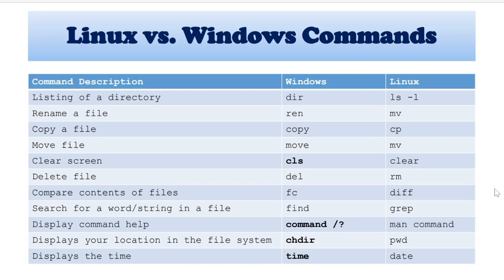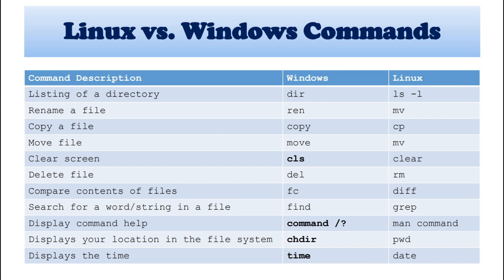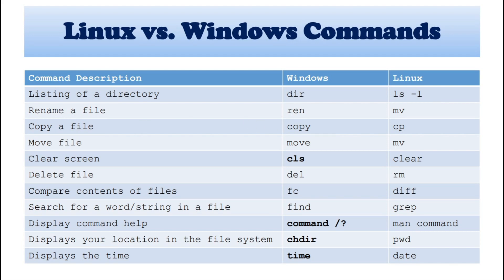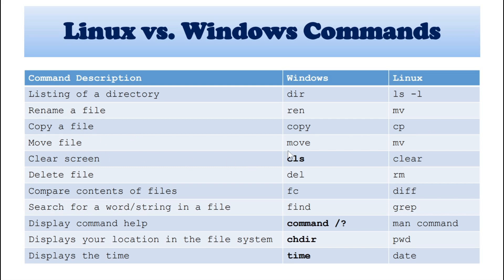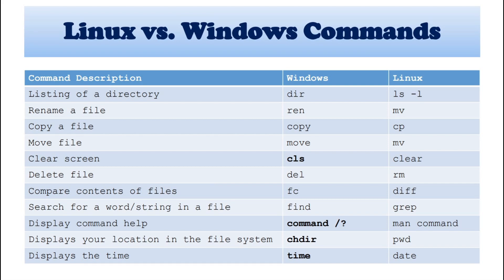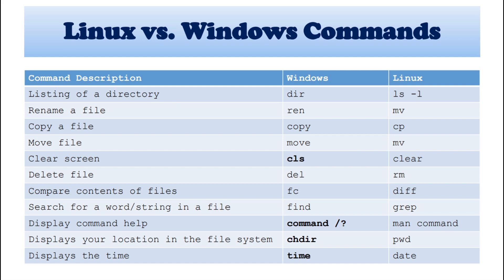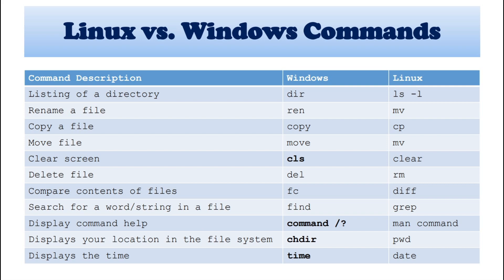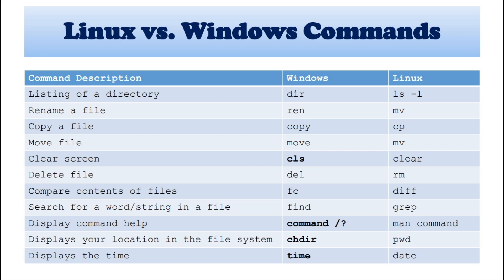Linux vs Windows | Tamil | HarshaSelvi